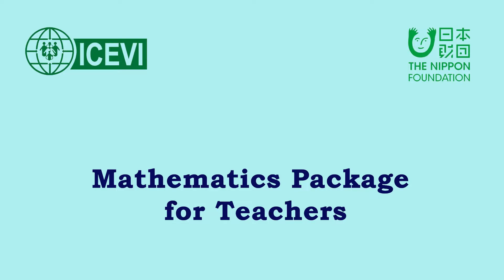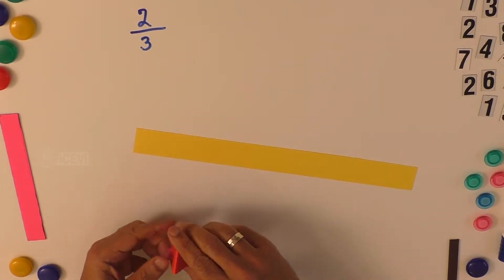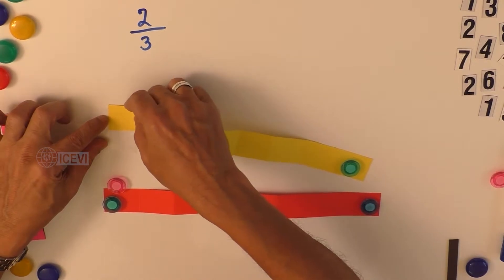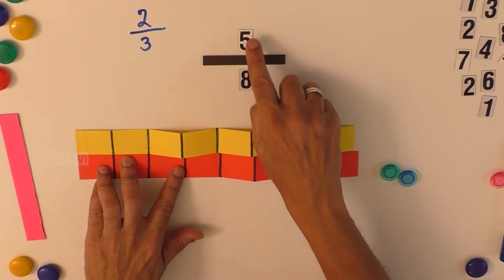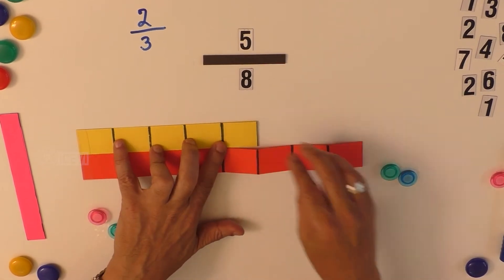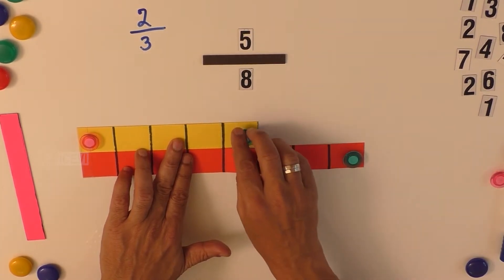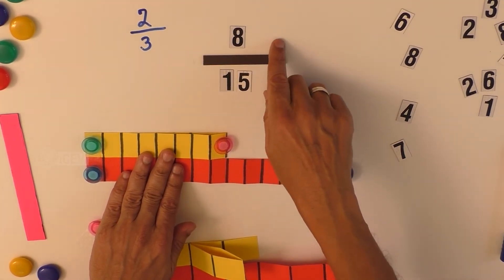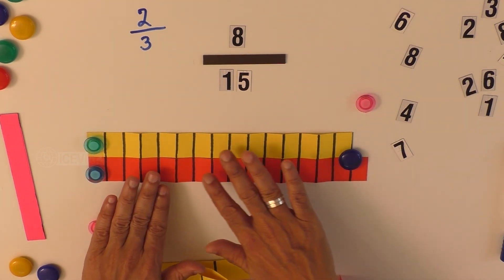Proper Fraction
A fraction is called a Proper Fraction when it is less than “1” implying that
the numerator is less than the denominator. This video explains how the
child can be helped to understand and also form proper fractions with the
help of a customized “Fraction Bar”